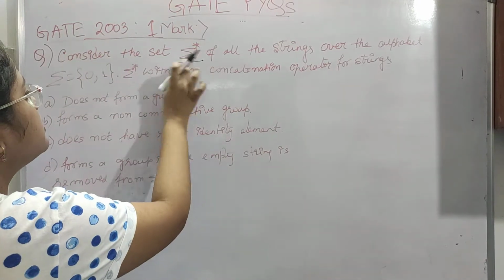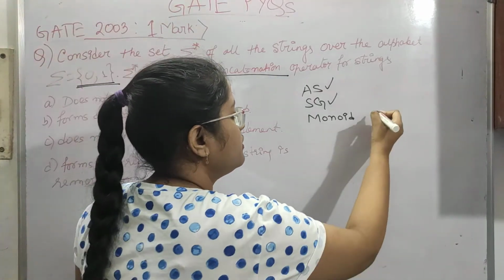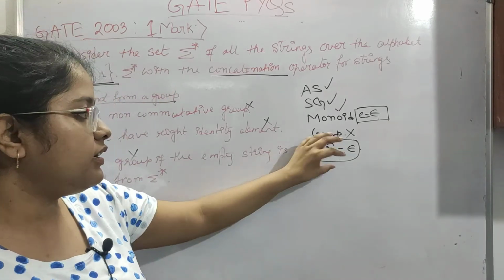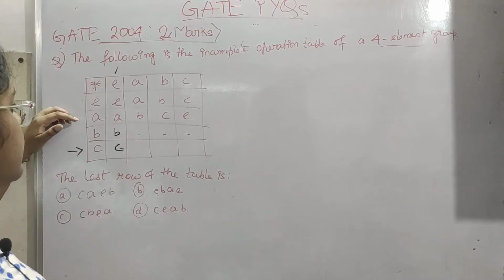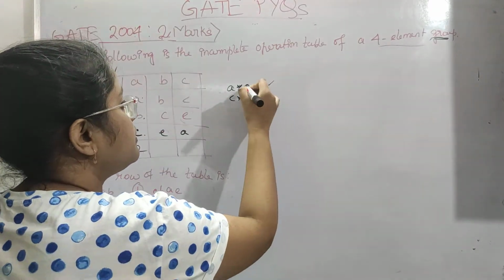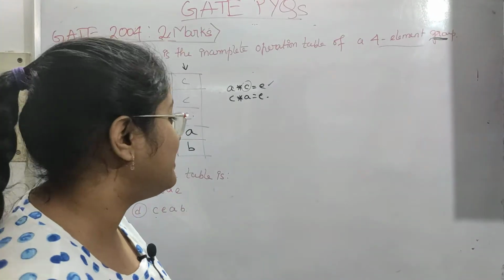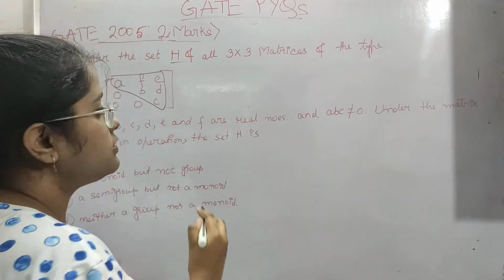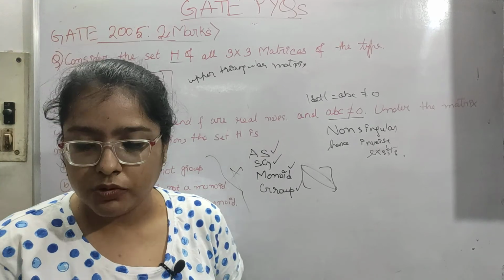L31: GATE 2003, 2004 and 2005 on Set Theory and Algebra (Groups)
GATE 2003, 2004 and 2005 on Set Theory and Algebra (Groups)

Let's practice few more questions. Another few questions we will do then Functions. Keep watching and Keep Practicing. Keep Revising.